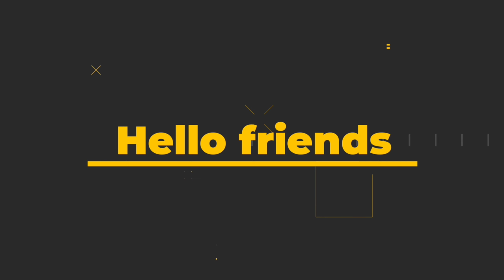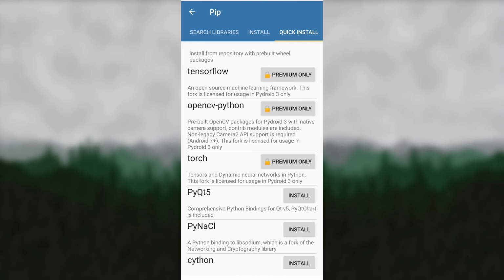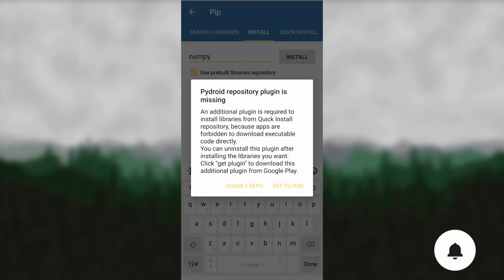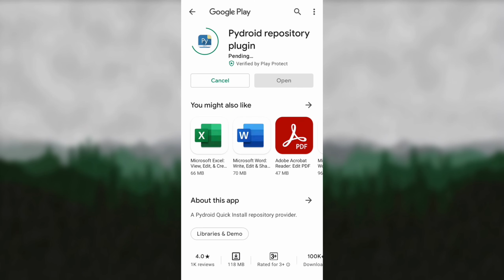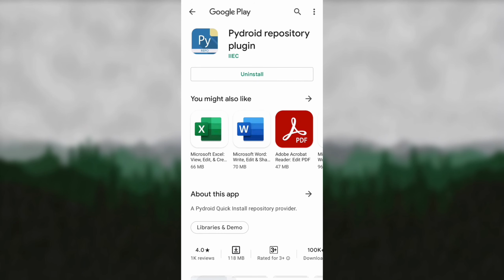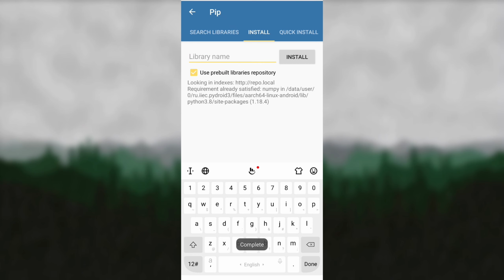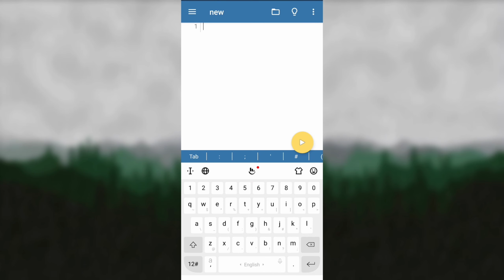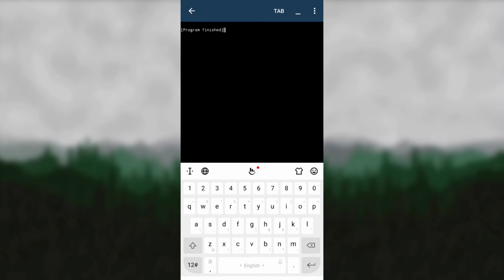How To Install Python Libraries And Modules In Pydroid | Pip Function In Python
Hello friends,
Looking to Install Python Libraries and Modules in Pydroid?  This Python tutorial will teach you about Installation Python Libraries and Modules in Pydroid and how to use it for free.

Now you can learn python without any hassle. You can do everything using your mobile 📱.

►Using Python in mobile
►Use of pydroid
►App on Play Store

Thankyou for your precious support.
Each one of you means a lot for me!!

Any queries? Any suggestions? Anything for next video's topic?. COMMENT DOWN ⬇️⬇️
Everything will be solved using comment section.